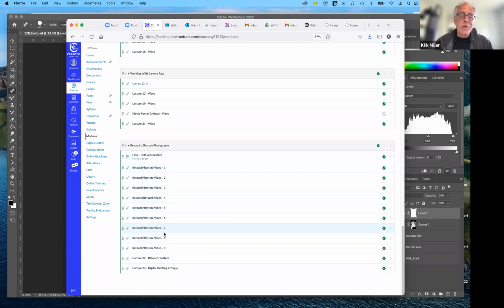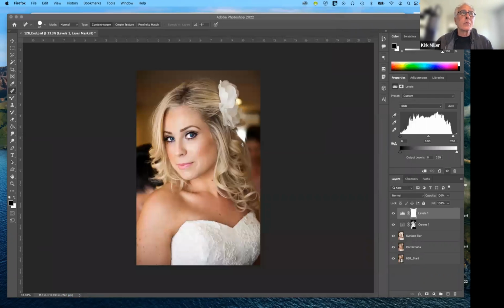Lecture 19 - Retouch / Restore Final Assignment - Art 192 - Spring 2022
I explain the requirements of the our final assignment, which will be due the last regular week of class on May 11, 2022.